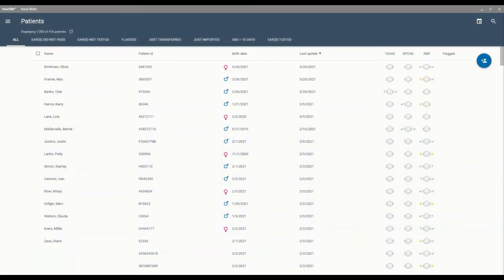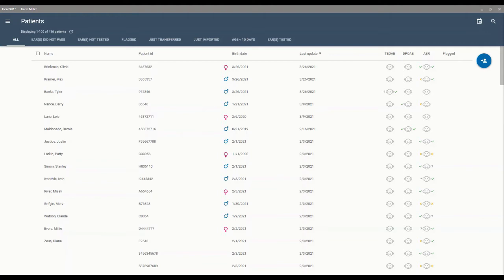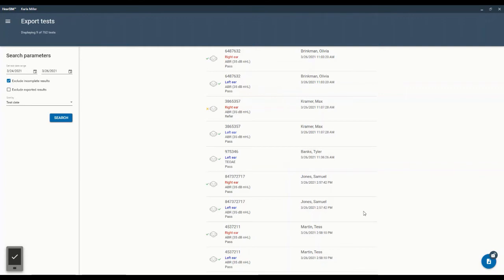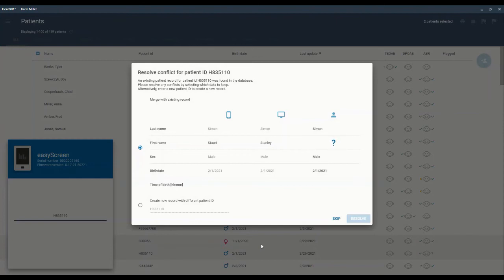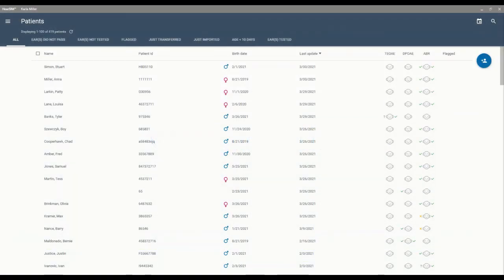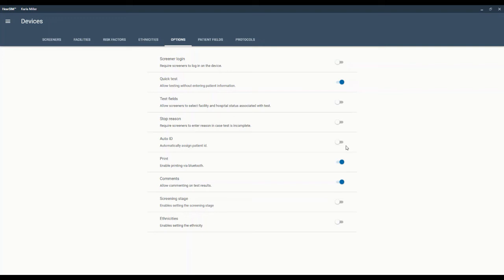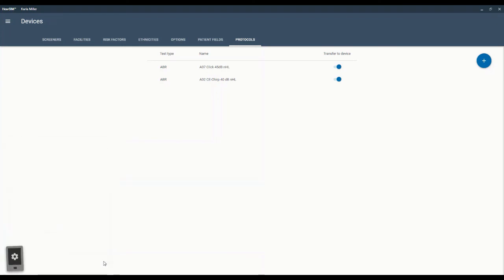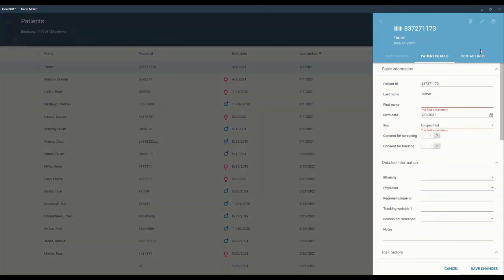MAICO easyScreen HearSIM 3.2 Training Video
00:00 MAICO HearSIM 3.2 Training
00:10 Understanding the Patient List
03:42 Transferring Data to HearSIM
04:30 Adding a Patient
05:54 Transferring Patients to Device
06:59 Exporting Data
08:59 Reviewing Patient Info & Tests
10:39 Printing Screening Results
12:21 Resolving Data Conflicts
13:38 Editing Patient & Test Info
15:18 Setting Up Automatic Export
17:37 Configuring Lists
19:29 Customizing easyScreen Settings
24:30 Customizing easyScreen Protocols
26:26 Importing a Patient List
28:17 Reviewing an Audit Log of Changes
29:03 Customizing the Patient & Contact Info Fields